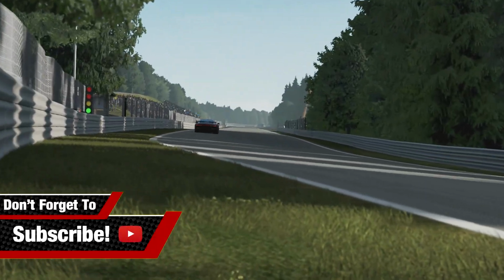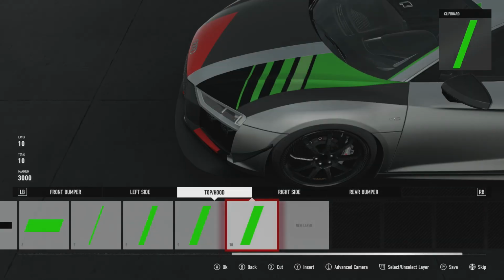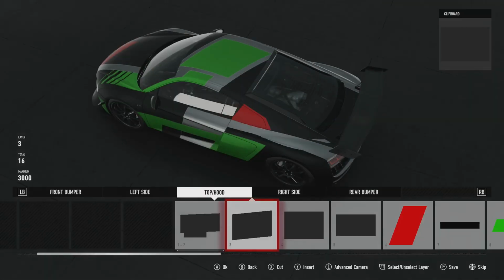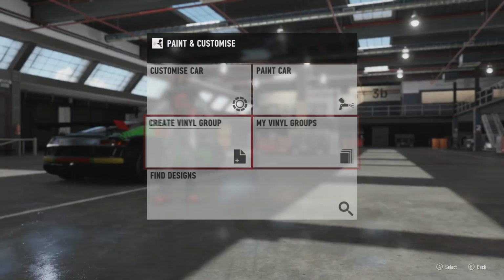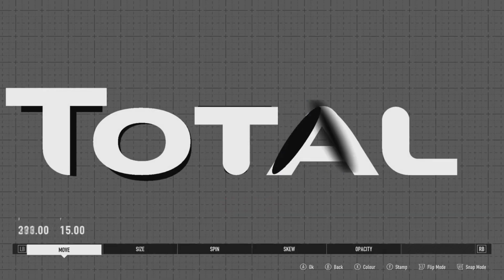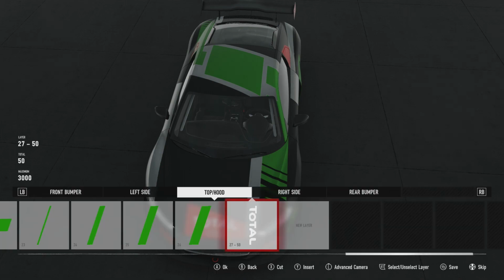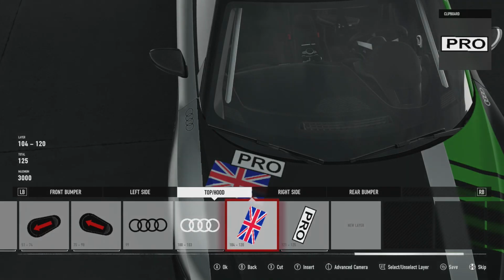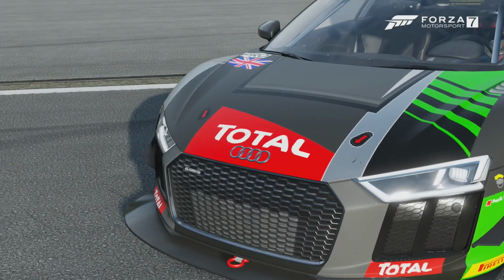Blancpain Audi R8 Lms #2 speed build/ Forza Motorsport 7